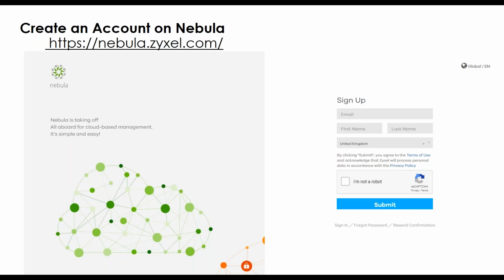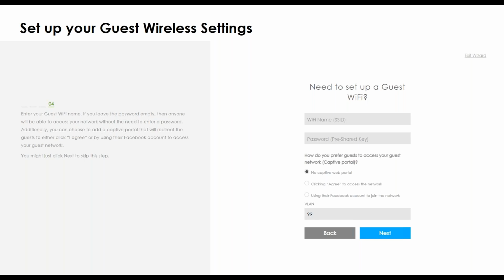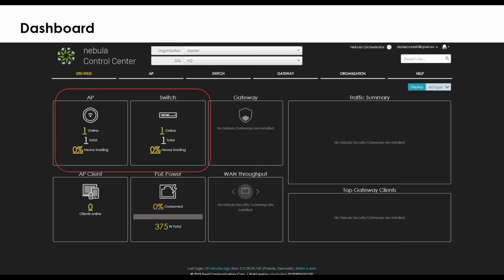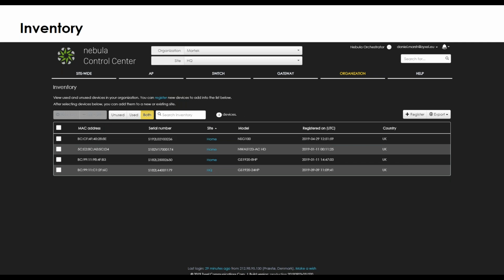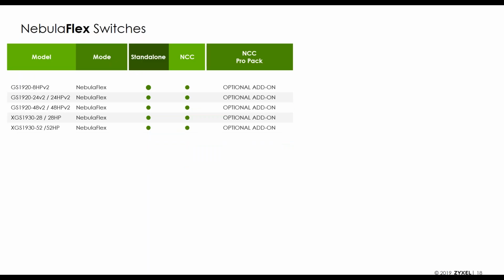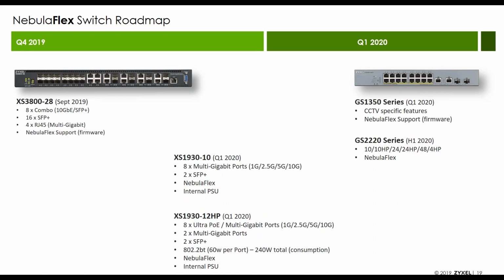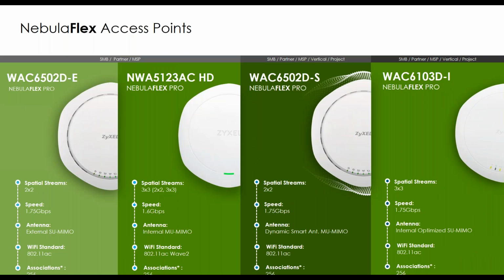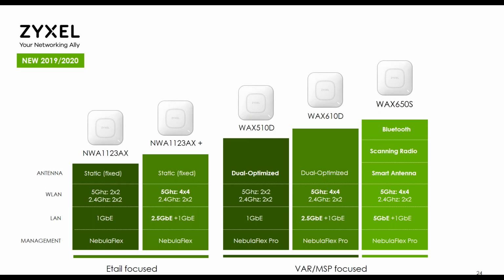Zyxel Nebula Flex : How to set up your network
Guidance on how to set up your network using Nebula Flex Switch and Access Points

- What Switches are Nebula Flex?
- What Access Points are Nebula Flex?
- How to configure Nebula Flex Switch on Nebula
- How to Configure your Nebula Flex Access Point on Nebula